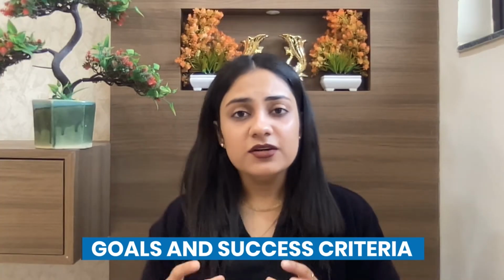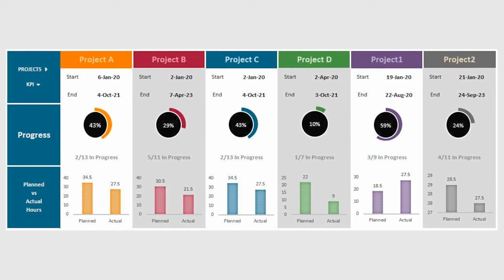How To Write A Product Document For Your SaaS Idea In 2022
Once you have a SaaS idea, the next step is to create a product requirement that outlines all the elements you want to have in your product.

But your features and screens are not the only things inside of this document, you’ve to also brainstorm potential use cases, user access, objectives, etc.

To simplify all of this for you, we’ve covered these processes and how you need to be thinking about them step-by-step for your company.

Whether you’re a technical founder or not, this document will help you concretize your idea and help you move to execution.

So, go ahead and create one for your SaaS product.

You can check out our free training on the steps to scale your SaaS startup